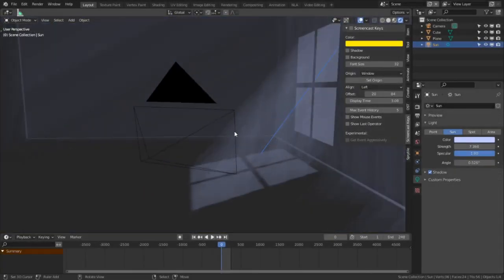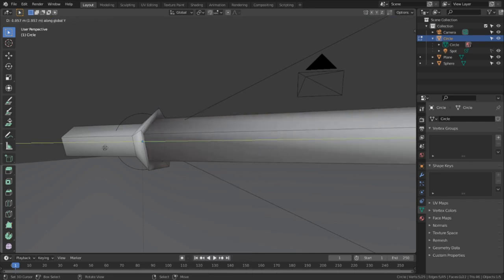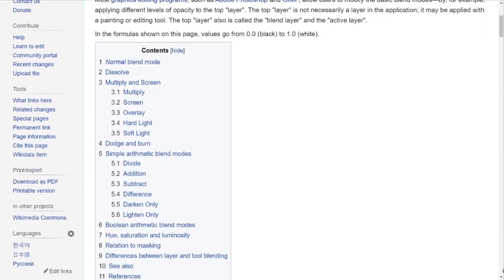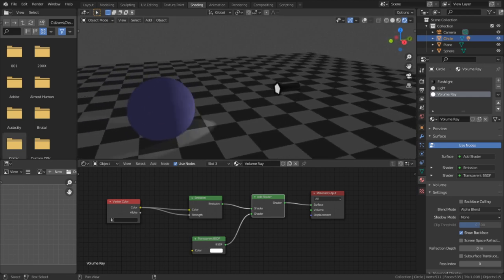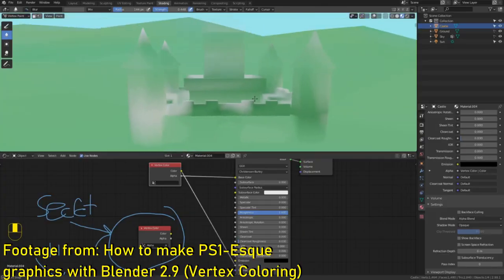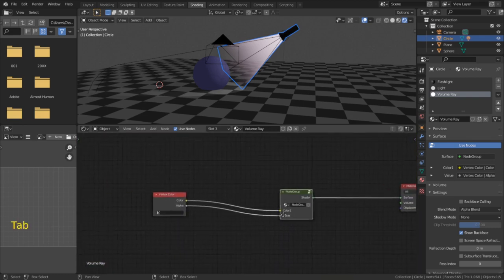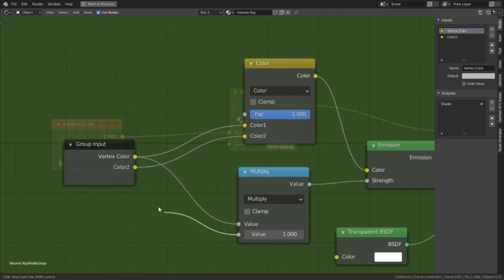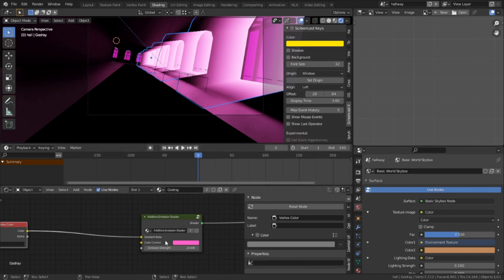Blender 2.9: How to Fake Volumetric Lighting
Not everyone can or wants to use volumes to make volume lights, either they are against the aesthetic that you are going for, or the prospect of rendering with volumes makes your PC want to melt, fear not, there is a way to replicate volumetrics without actually using volumes!